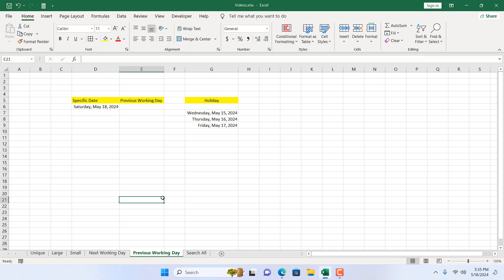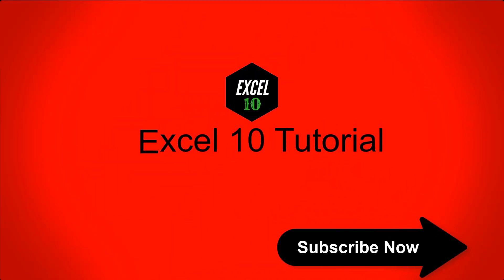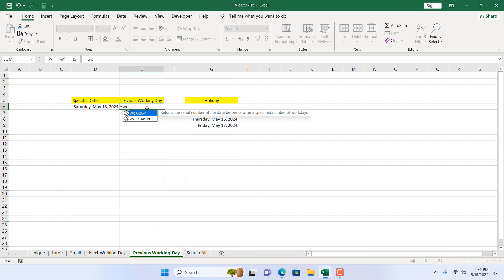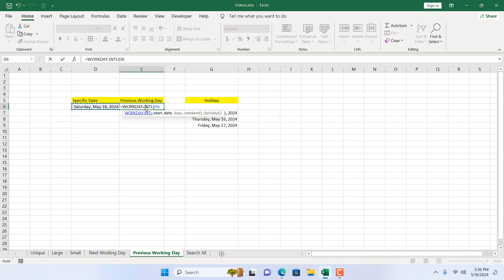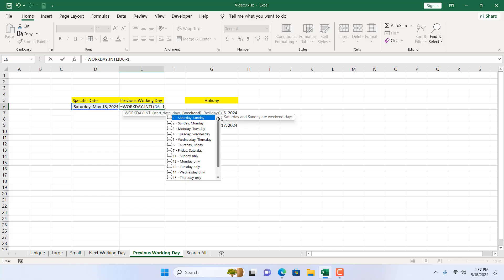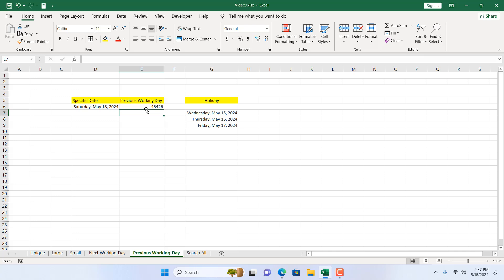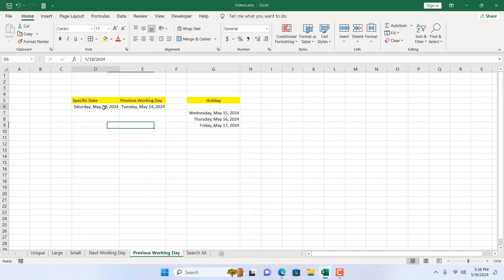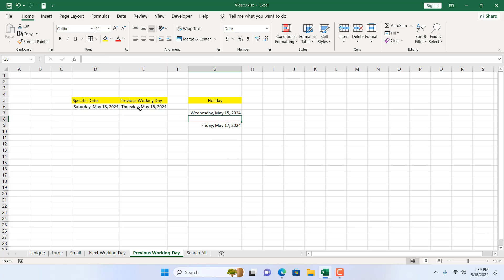How to Return the Previous Working or Business Day in Excel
Calculating the previous working or business day in Excel is ordinary, especially in finance and project management. At the same time, Excel provides functions like WORKDAY and WORKDAY.INTL is used to calculate future working days, but returning the previous working day might require a bit of additional logic. In this advanced Excel tutorial, we will explore how to use the WORKDAY.INTL function, along with a custom list of holidays, to find the previous working or business day in Excel.

*Using the WORKDAY.INTL Function*
The WORKDAY.INTL function in Excel calculates the end date after a specified number of working days, considering weekends and optionally considering a custom list of holidays. However, it has no built-in feature to directly find the previous working day. We'll leverage its capabilities with other functions to achieve our goal.

*Step-by-Step Guide*
*Step 1: Create a List of Holidays*
Before using the WORKDAY.INTL function, you need to define a list of holidays specific to your region or organization. This list will be used to exclude holidays from the calculation of working days.

*Step 2: Determine the Number of Days to Subtract*
To find the previous working day, you'll need to calculate how many working days to subtract from the current date. This involves checking if the previous day is a weekend or holiday and adjusting accordingly.

*Step 3: Construct the Formula*
Now, let's construct the formula to find the previous working day:
=WORKDAY.INTL(TODAY(),-1,1, holidays_range)
- *TODAY():* This function returns the current date. Or you can add a date directly inside the formula.
- *-1:* We're subtracting 1 day to find the previous working day.
- *1:* We specify the weekend as Saturday and Sunday (default).
- *holidays_range:* This is the range containing your list of holidays.

*Example*
Suppose we have a list of holidays in cells F2:F10, and today's date is in cell A1. We want to find the previous working day.
1. *Create the List of Holidays:* Enter your holidays in cells F2:F10.
2. *Construct the Formula:* In cell B1, enter the formula:
   =WORKDAY.INTL(A1,-1,1,F2:F10)
   This formula will return the date of the previous working day, excluding weekends and holidays.

*Additional Considerations*
- *Weekend Configuration:* You can customize the weekend days by adjusting the third argument of the WORKDAY.INTL function. For example, to treat Friday and Saturday as the weekend, use 7.
- *Handling Edge Cases:* Ensure the formula accounts for scenarios where the previous working day falls on a weekend or holiday.

By using the WORKDAY.INTL function along with a custom list of holidays, you can efficiently find the previous working or business day in Excel. This capability is valuable for financial modeling, project scheduling, and various other applications where understanding working days is crucial. With the flexibility provided by Excel functions, you can customize the calculation to suit your business needs and working day conventions.